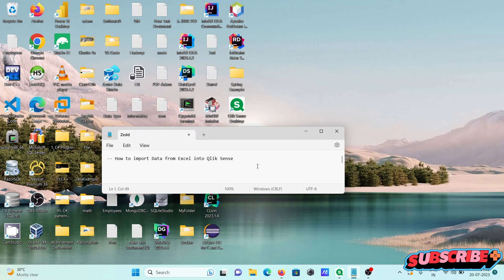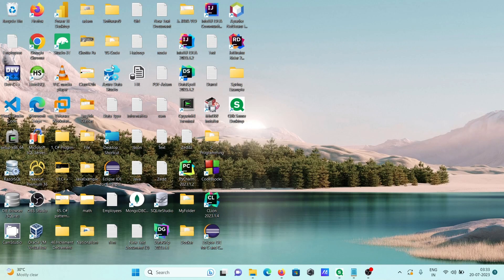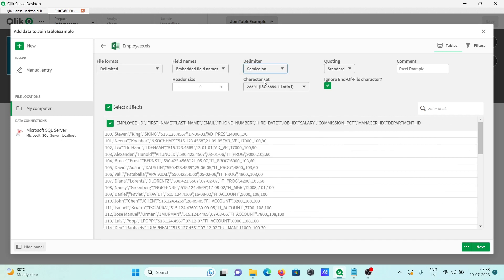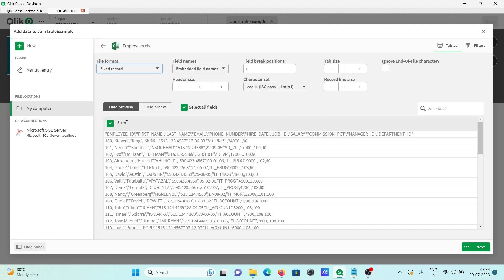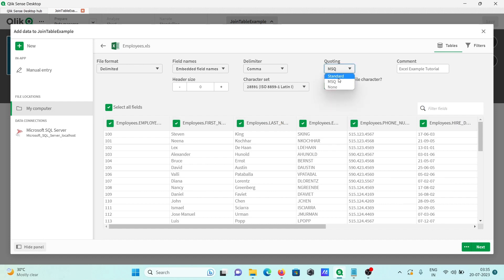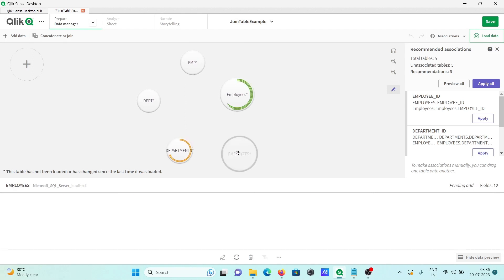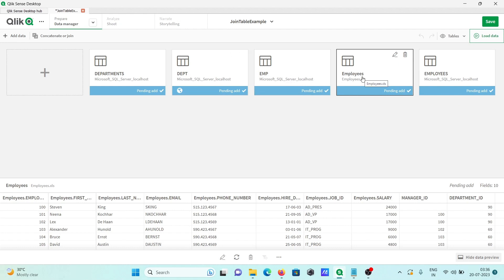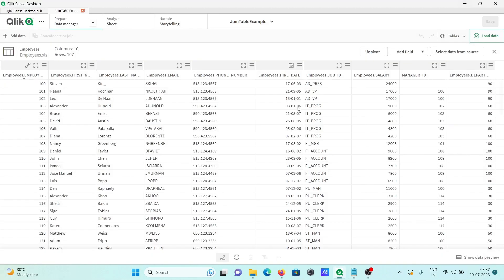How to load Excel File in Qlik Sense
how to load multiple excel files in qlik sense